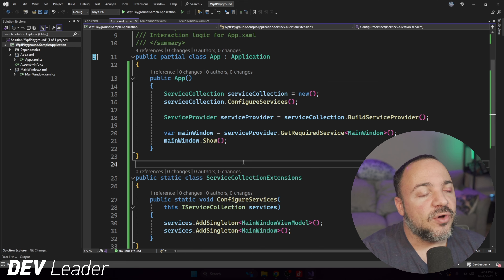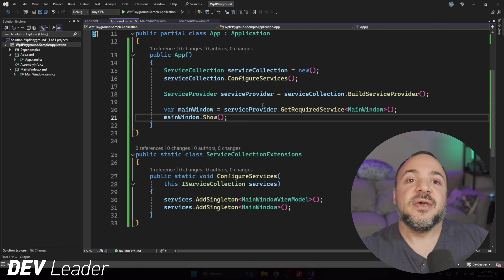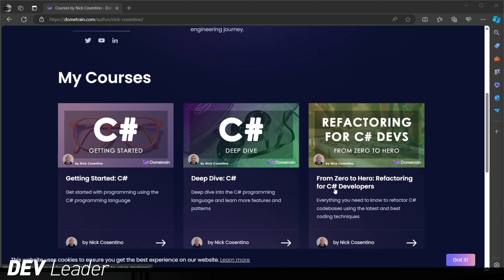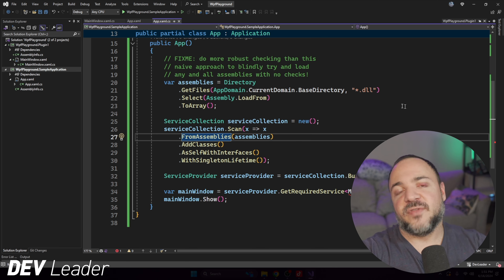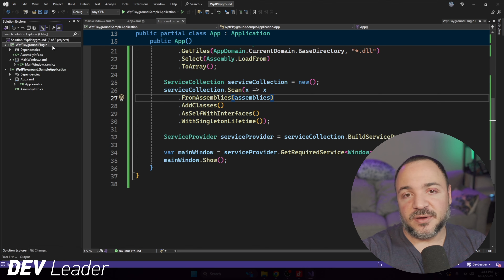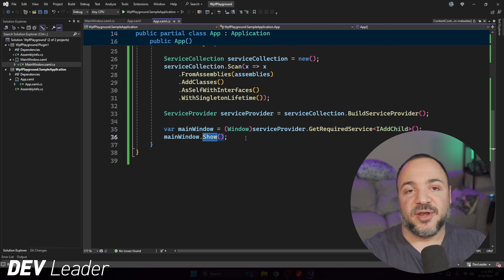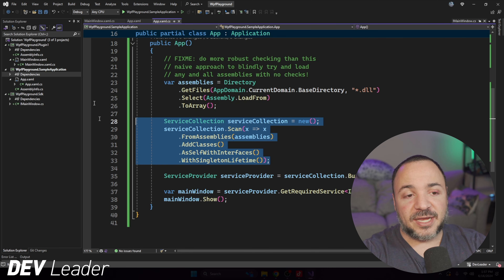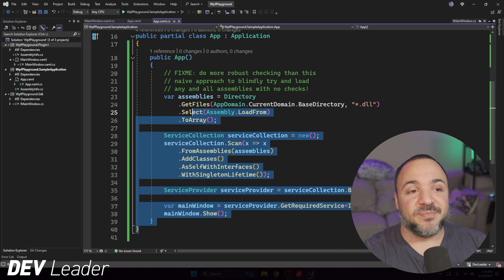How To Build Modular WPF Applications With a Plugin Architecture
WPF is a powerful user interface framework for CSharp, but I hate some of it.

Is hate too strong of a word? Probably.

But in the many years I spent building desktop applications in WPF, I found that I would be fighting against a lot of the framework to make things happen.

However, two things that I don't compromise on are:
- Dependency Injection
- Plugins

So we're going to see how we can build a plugin-based WPF application and set you on course for using a plugin architecture in CSharp!